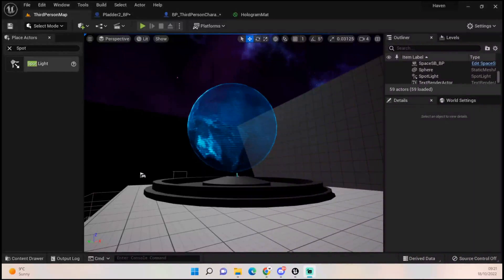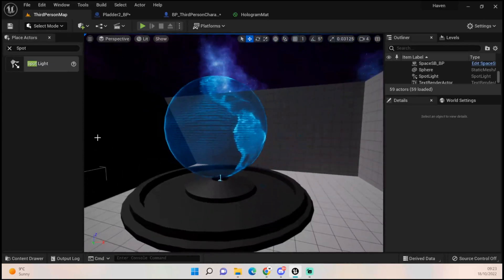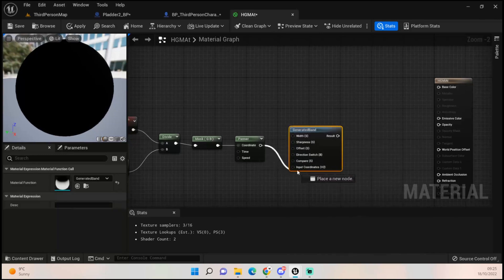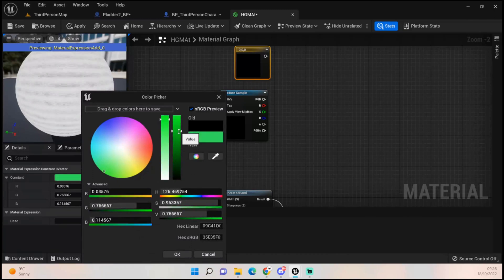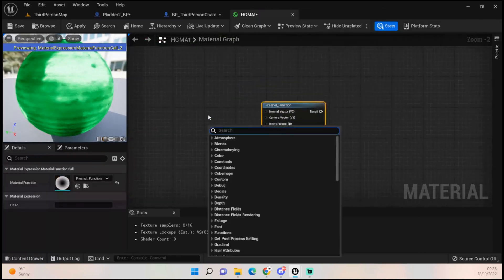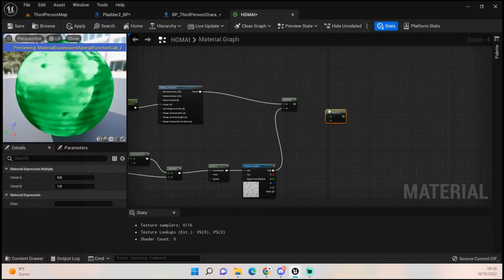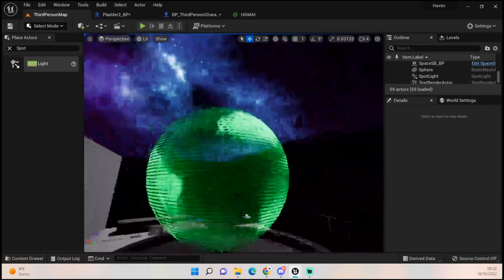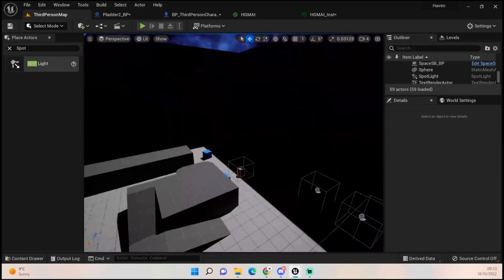How to make Hologram Effects - Unreal Engine 5 Tutorial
In todays episode we take a look at creating a hologram effect that can be adjusted to anything item in the game and you can even add textures to make cool effects like planets.